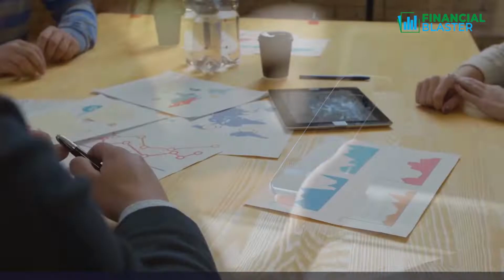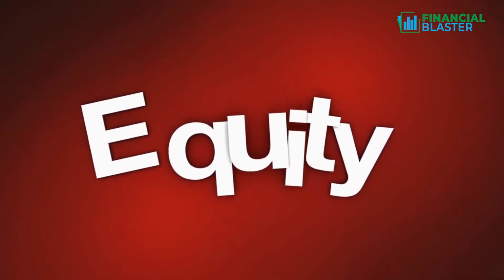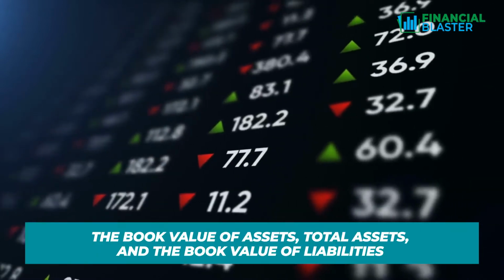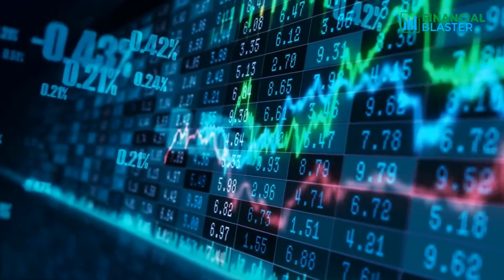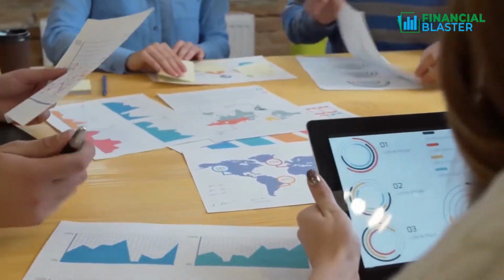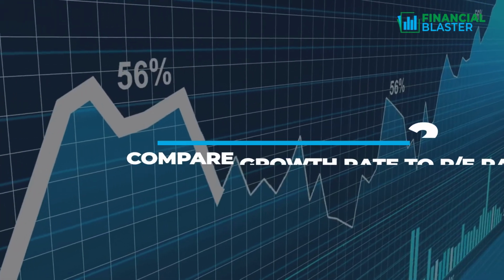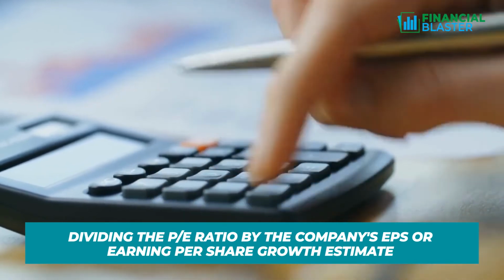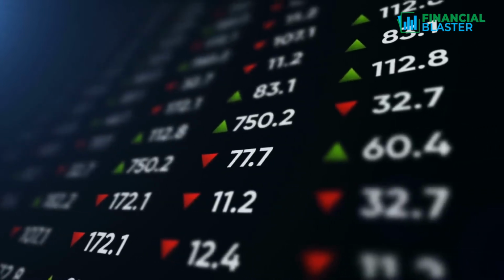Top 10 Ways To Identify Overpriced Stocks In The Market: Possible STOCK MARKET CRASH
Top 10 Ways To Identify Overpriced Stocks In The Market: Possible STOCK MARKET CRASH. The stock market can be very confusing, yet not everyone understands from experts down to beginners. The stock market crash history identifies certain overpriced stocks that lead to stock market crashes over the years. This has become a possible way many investors use to know what stocks to buy during the stock market crash. Hence, the stock analysis technical chart identifies the stock market crash coming which makes most investors aware of overpriced stock to prevent stock market crash 2021. Stock market correction shows overpriced stocks and how stock market crash coming is unseen by most investors. As stocks continue to be unstable, investors are worried whether will the stock market crash under Joe Biden?

Traders and investors who can predict stock market crashes are also able to adequately prepare for or hedge their portfolios to minimize the impact of the crash on their share prices. When it comes to prices in the stock market are you able to identify when a stock is excessively priced? What are some of the indicators then? In our video today, we discuss ten ways to identify overpriced stocks in the market.

Timestamps
00:00 Introduction
00:23 10. CURRENT RATIO.
00:54 9. PRICE TO BOOK RATIO.
01:36 8. DEBT-EQUITY RATIO.
02:21 7. REPUTATION.
02:53 6. RETURN ON EQUITY.
03:25 5. RELATIVE DIVIDEND YIELD.
04:01 4. PRICE TO SALES RATIO.
04:33 3. COMPARE P/E RATIO TO COMPETITORS.
05:01 2. COMPARE GROWTH RATE TO P/E RATIO
05:30 1. EARNINGS YIELD.